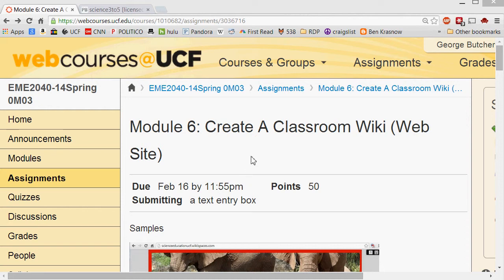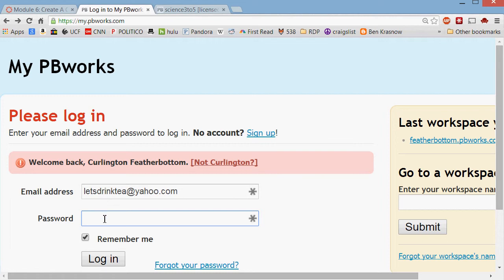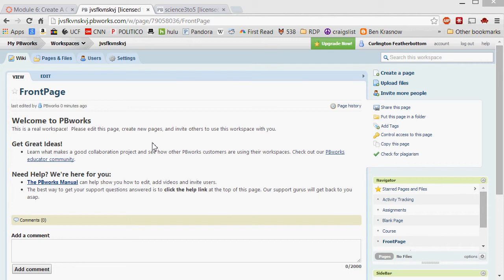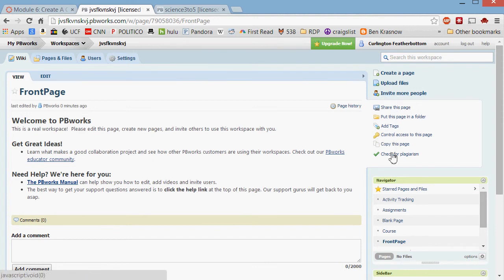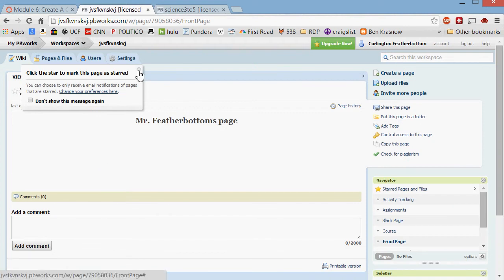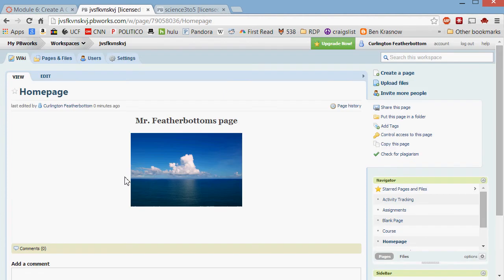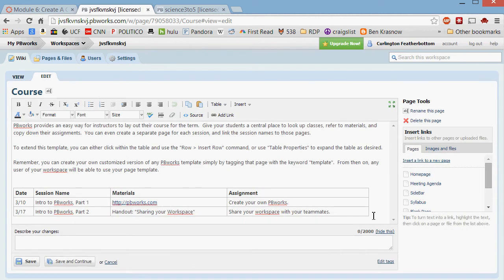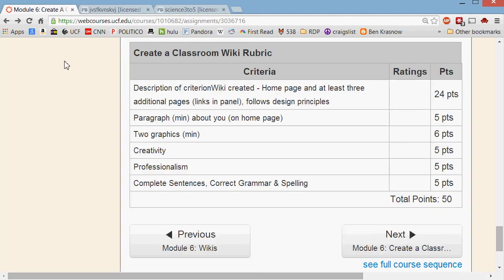PB Works assignment walkthrough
*** Note ***
My Wiki page has a page called "digital portfolio". That is not something you need to worry about until the end of the semester. Hold on to your PBWorks loggin and password for later in the class. If you go to that link on my page you will see the other assignments I did for EME2040 and they might help you out somewhat since you will not have these things explained in person like I did.